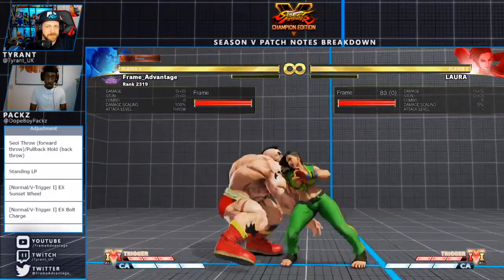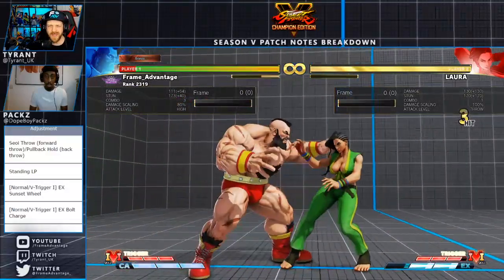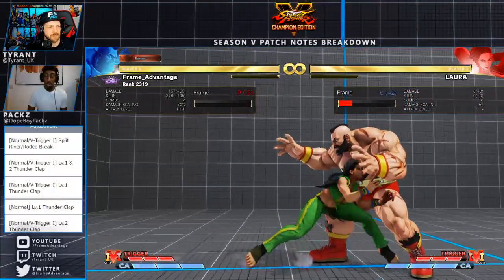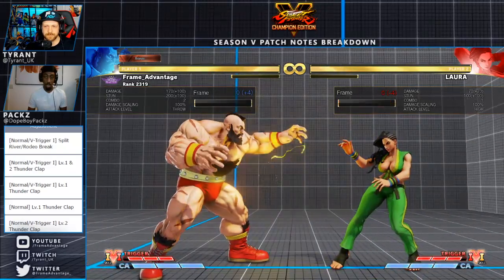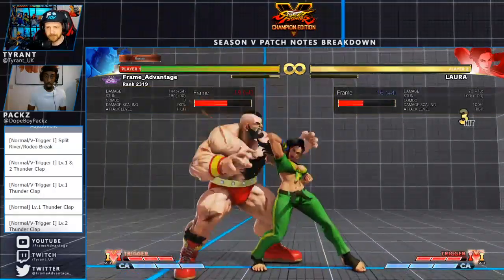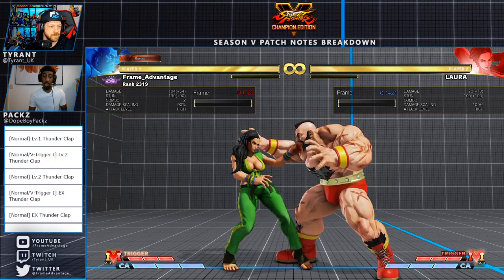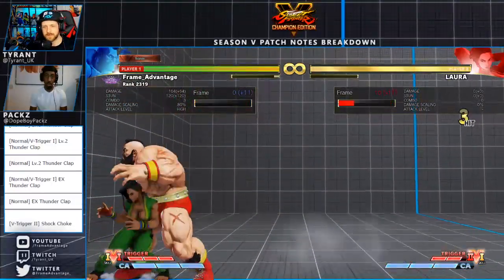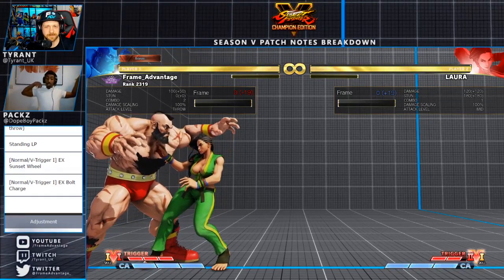ALL Laura Changes - Season V - Street Fighter V Champion Edition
We went over every patch note for SFV Season V. Did your character get buffed or nerfed, and what are your thoughts on the changes? Be sure to drop a comment and let us know!